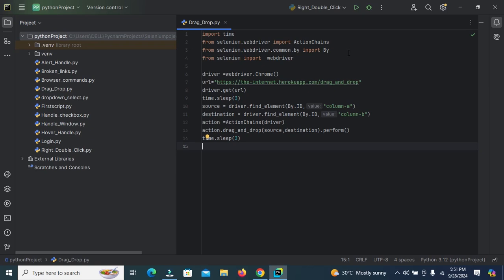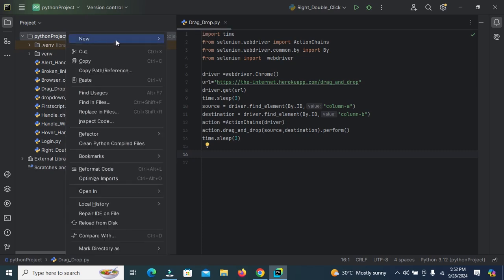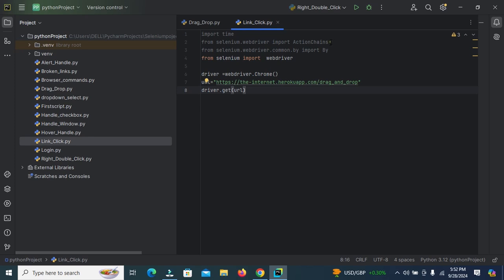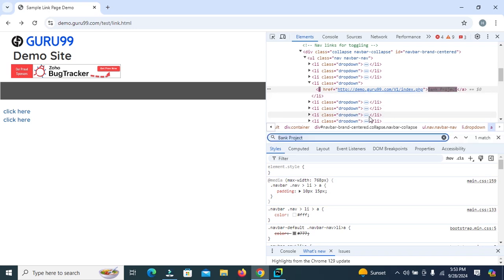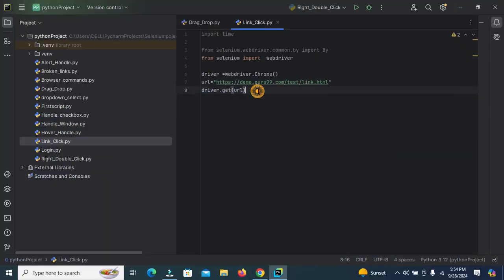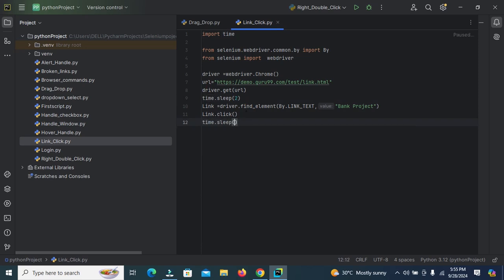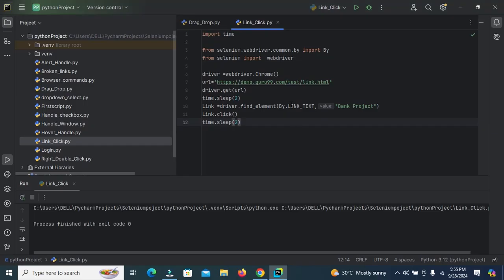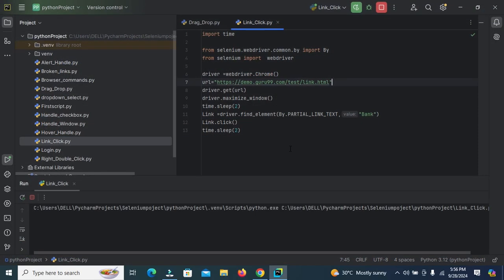Selenium WebDriver with Python tutorial 17 | Link Text and Partial Link Text Locators in Selenium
In this video we are going learn Link Text and Partial Link Text Locators in Selenium